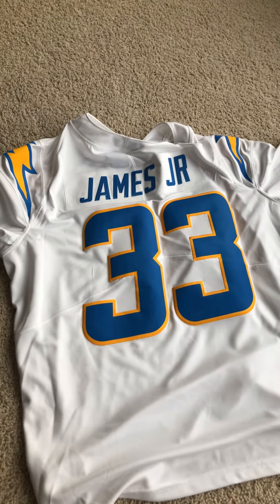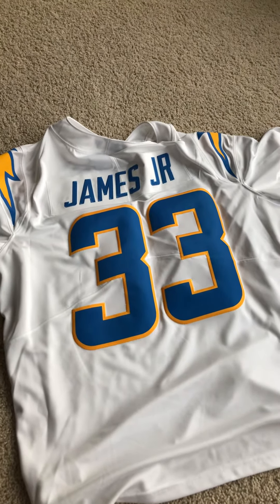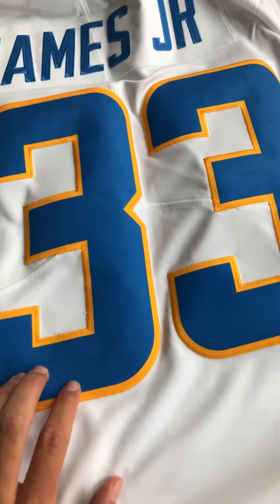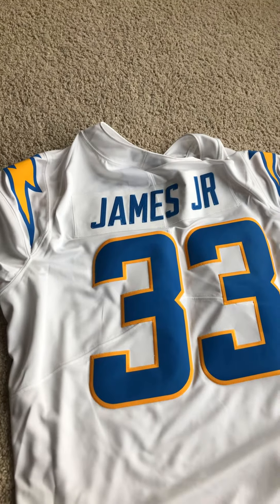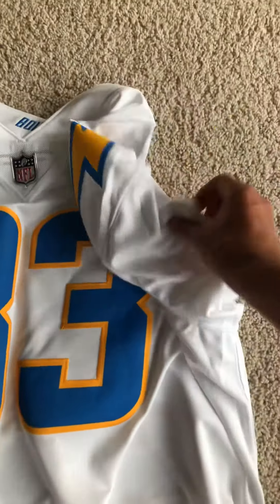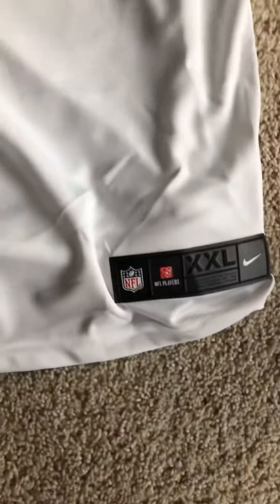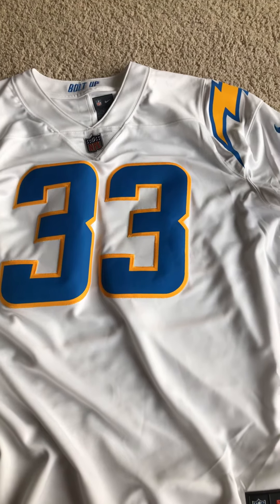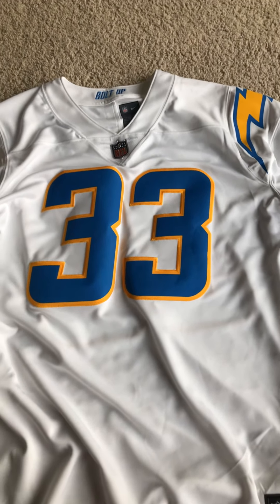2020 away limited vapor Derwin James jersey review